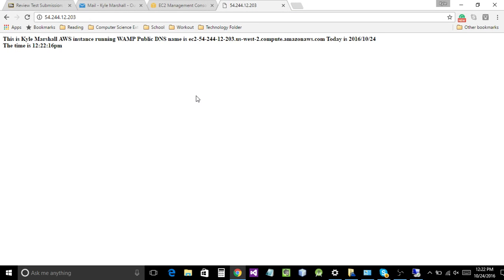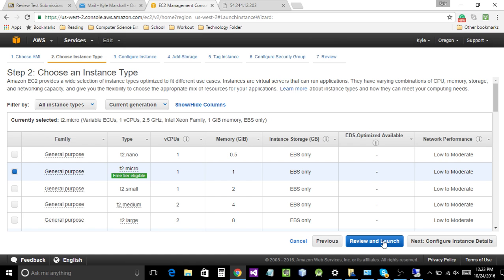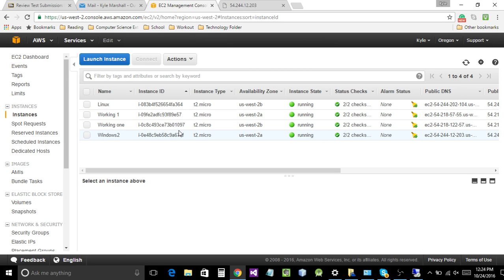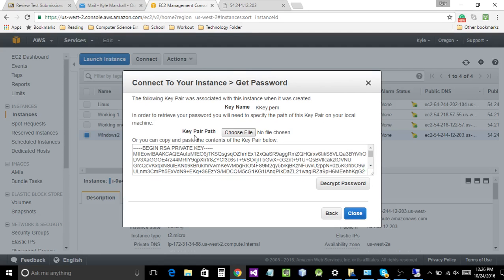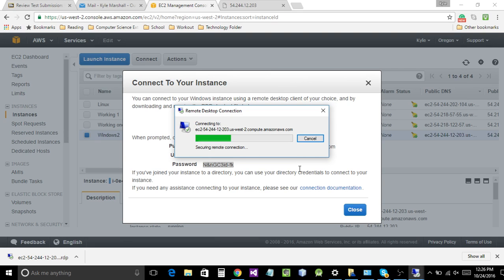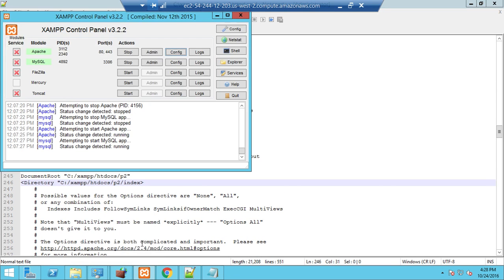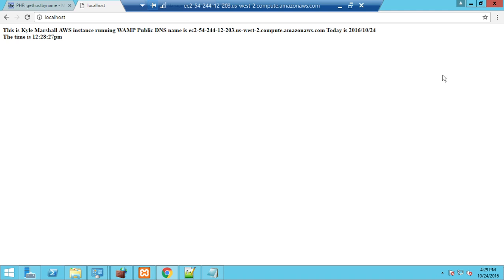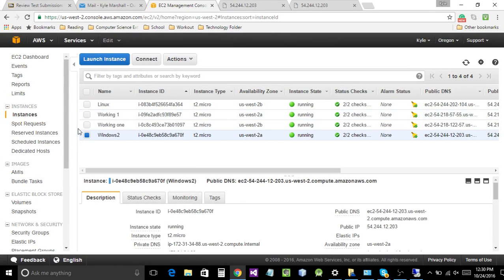AWS COSC 380